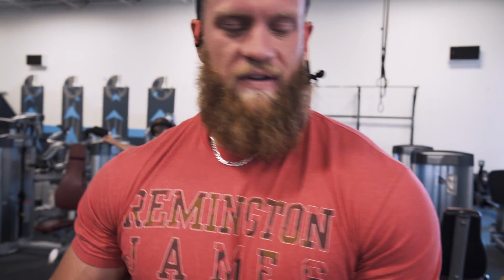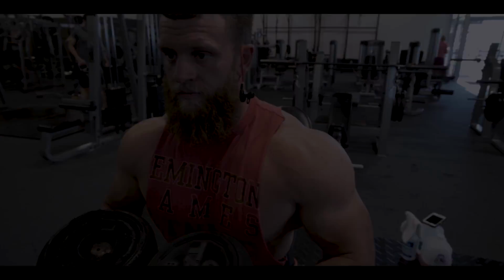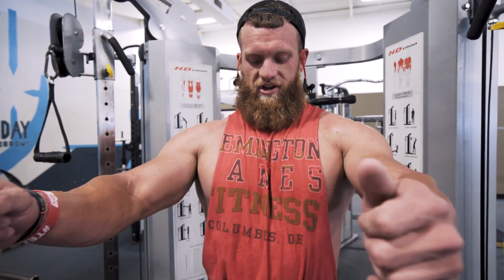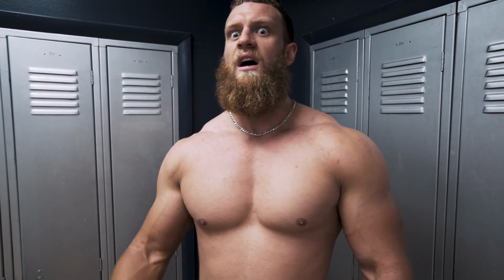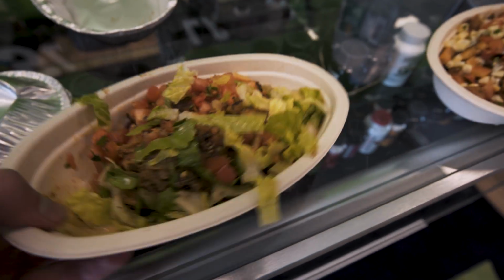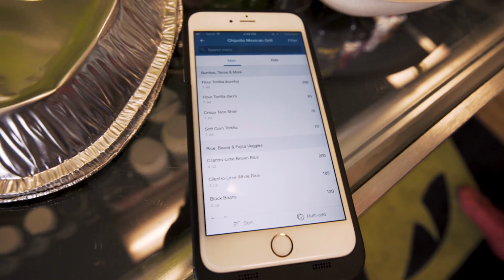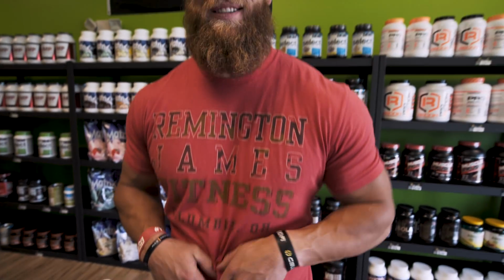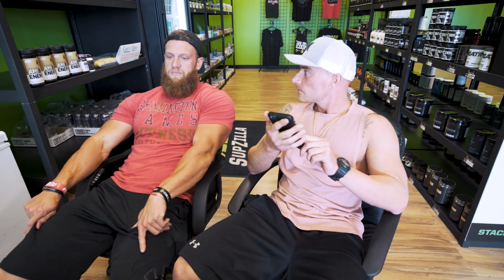Day In The Life | Diet, Supplements, & Training | Physique Competitor Nathan "The Dream" Whitlatch